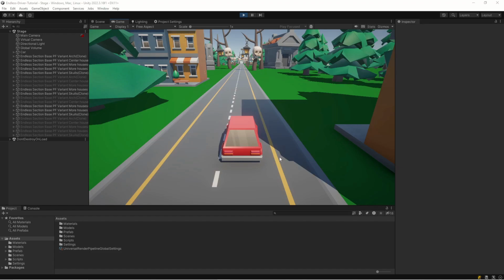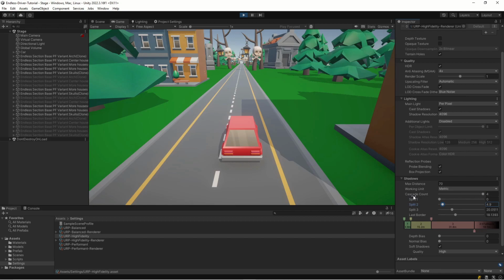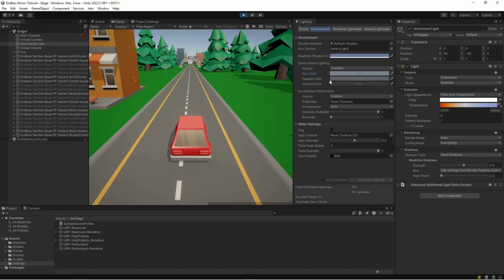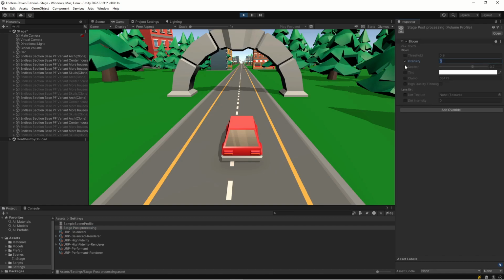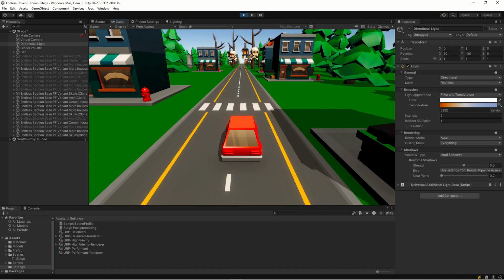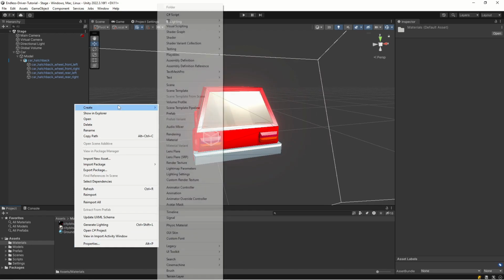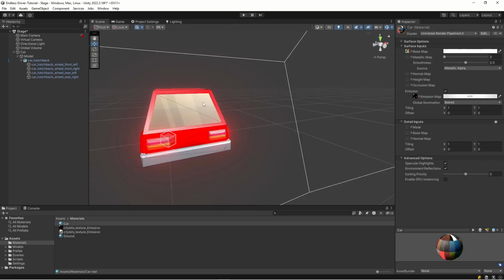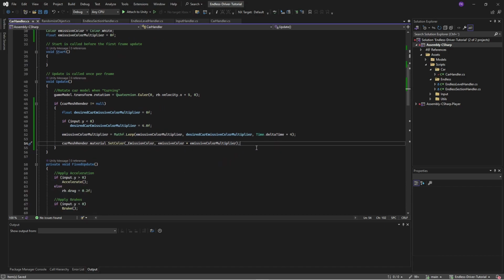⭐ Making your game look good - How to make a Endless Driving Game in Unity Tutorial EP5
In this episode we'll go through how you can make your game look great in Unity instead of the bland and dull colors it has using the default settings. We'll tune the shadows, lightning and also add post processing (Tonemapping, Bloom, Color Adjustments) to make the graphics look amazing with vibrant colors. With few changes it really makes a big difference and will make your game look a lot better. We'll also cover how you can easily add braking light to the car.

*Early Access*
If you can't wait for the next few episodes you can get access to the code right away but it is available for Patreon supporters +5$ here ⏩ _All others will get access to it once I've had time to record the coming episodes._

Chapters:
00:00 What we'll cover in this tutorial
00:08 Tuning shadows
05:24 Tuning lights
07:46 Post processing
17:03 Brake lights
23:50 💗Patreon supporters
24:03 Next episode